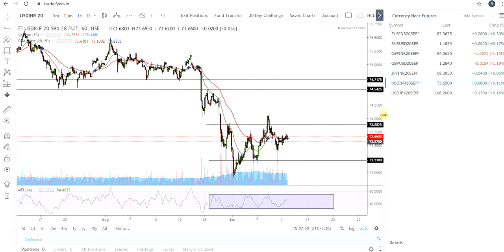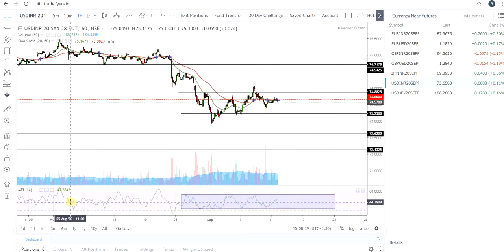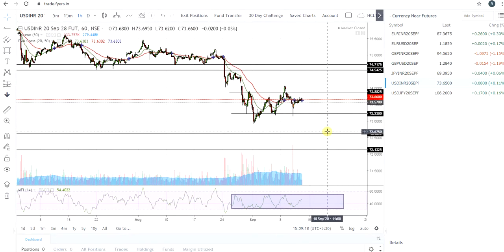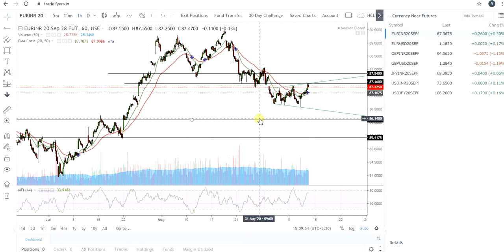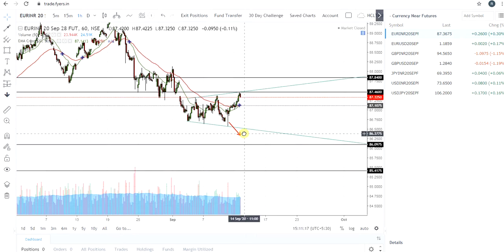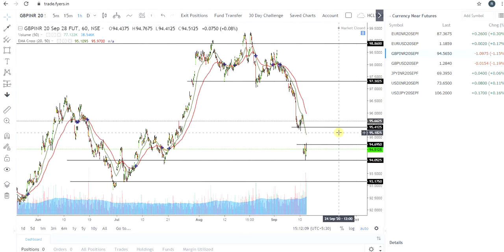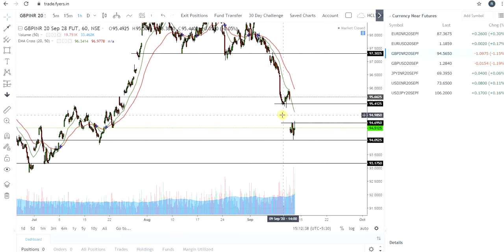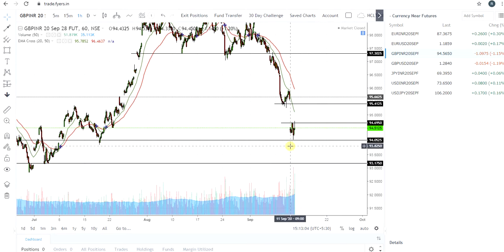USDINR, GBPINR, EURINR reviews | 14-09-2020 and beyond...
Currency Near Future Technical Analysis and Reviews for USD, GBP, EUR against INR..